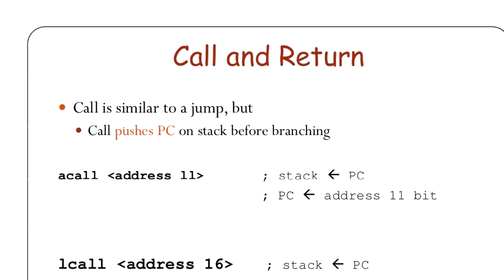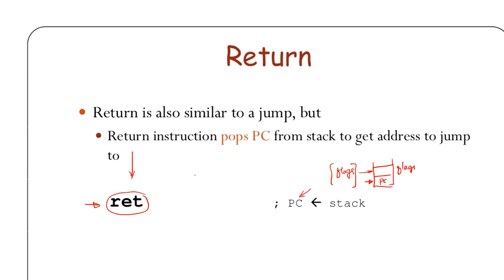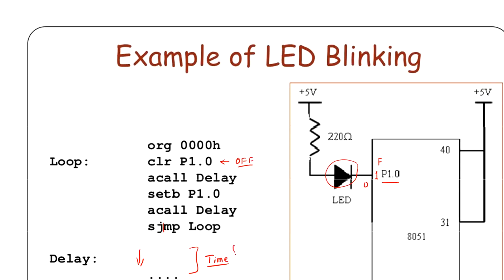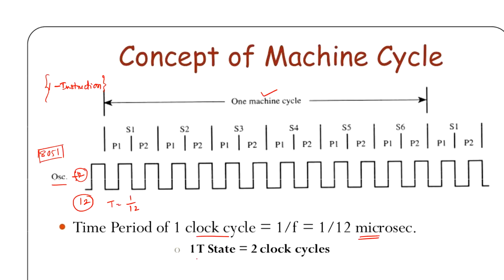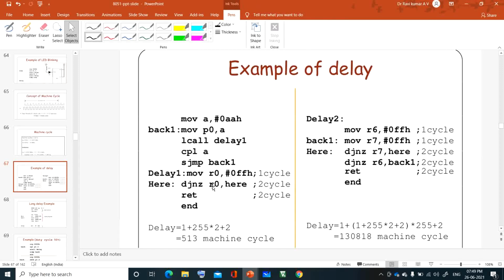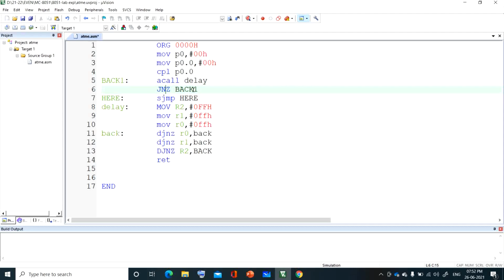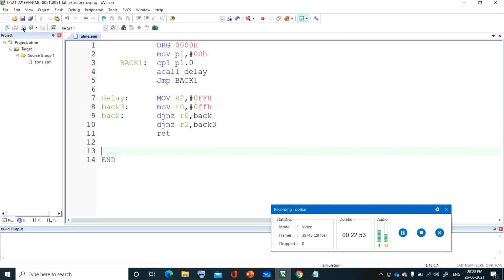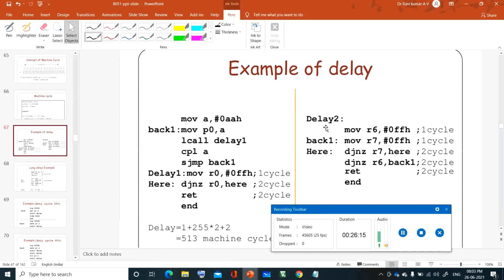8051 Microcontroller - Call & Return